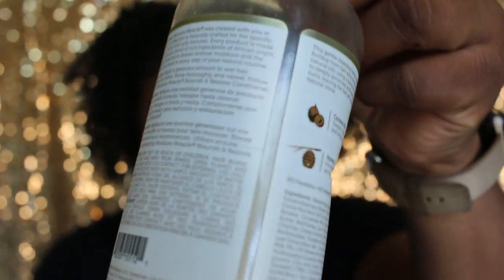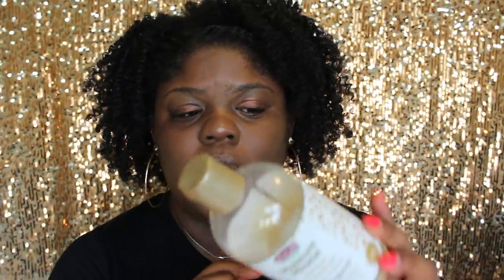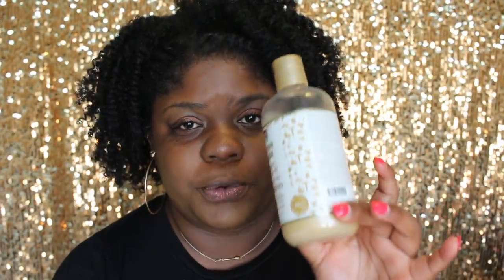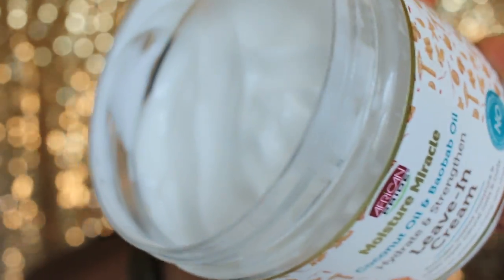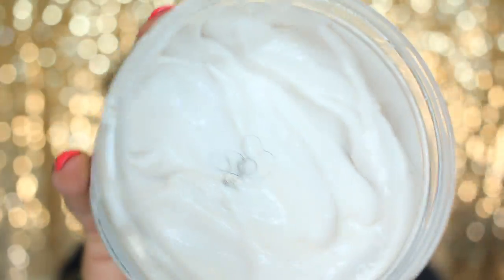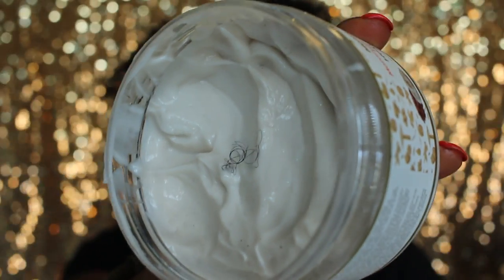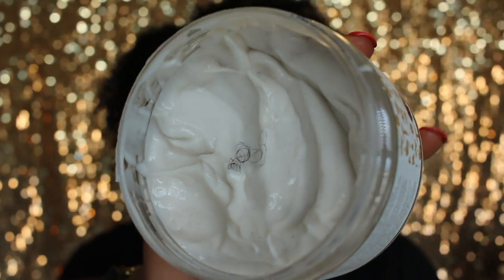African Pride - Moisture Miracle Review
Let me know your thoughts if you've tried this line ...

Don't forget to watch in HD! ... It's Dope

❤ LINK UP WITH ME ❤

Hey Loves! If you have any questions for me you can find me at the places below! ..